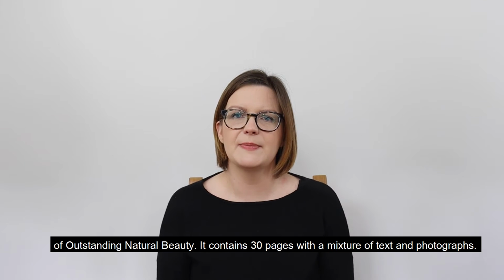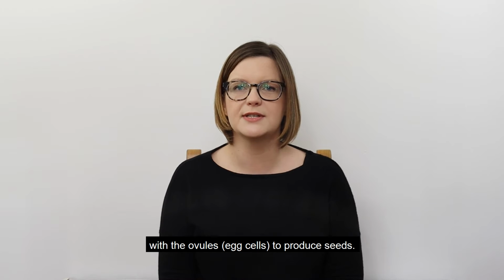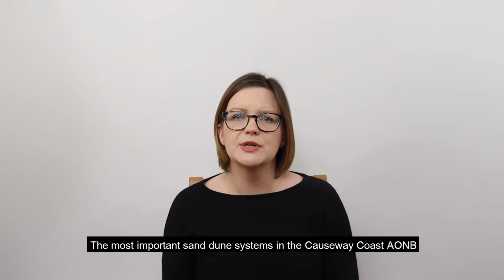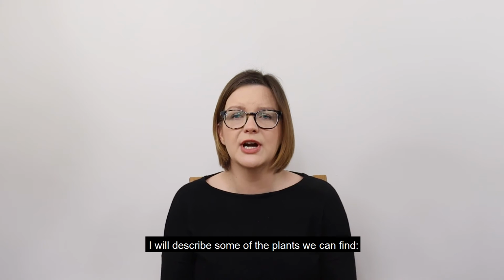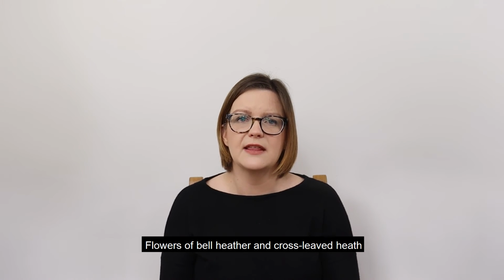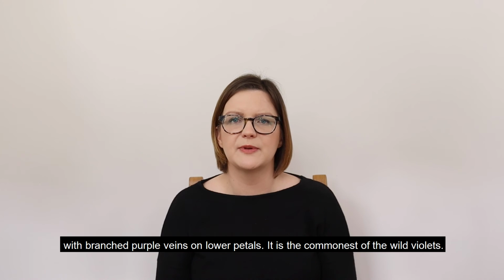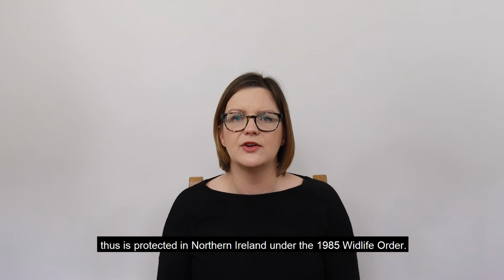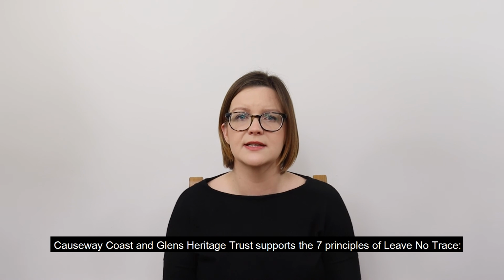Colours of The Causeway Coast - Audio Description (High Resolution)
An Audio Description video based on the Colours of the Causeway Coast Booklet.
The booklet was developed by Causeway Coast and Glens Heritage Trust.
This video was created by Direct Access for Causeway Coast and Glens Heritage Trust.
This is a high resolution version.
The leaflet can be found in PDF and flipbook versions